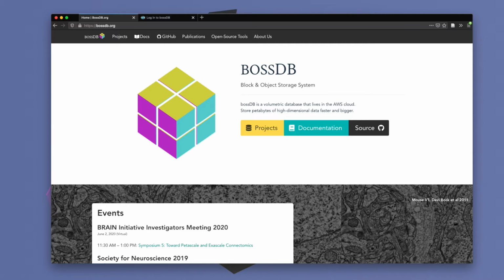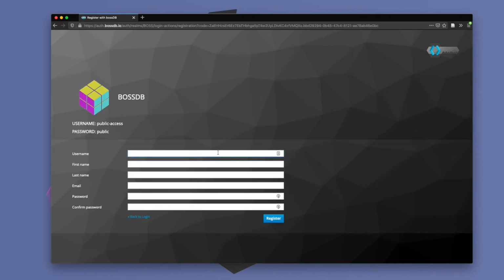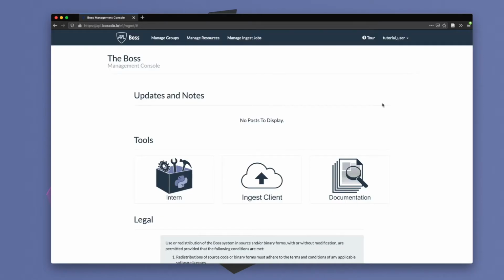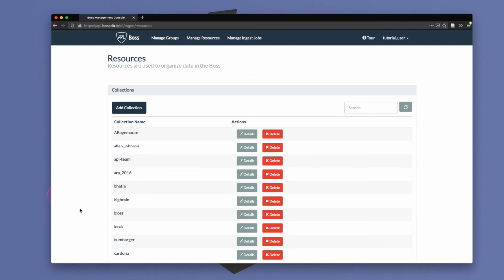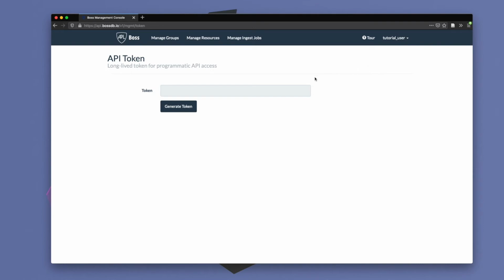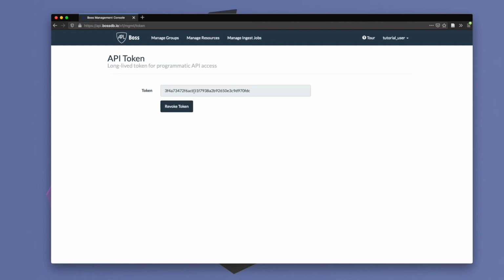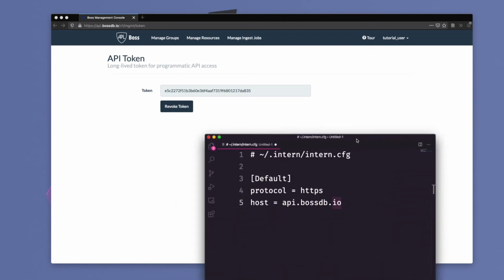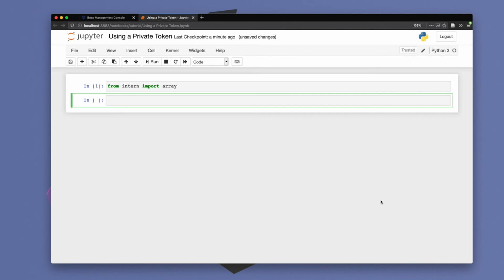Getting Started: Creating a BossDB User Account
Start here to learn how to create an account at BossDB.org. Once you have an account, you'll be able to share private data with collaborators and upload your own data.